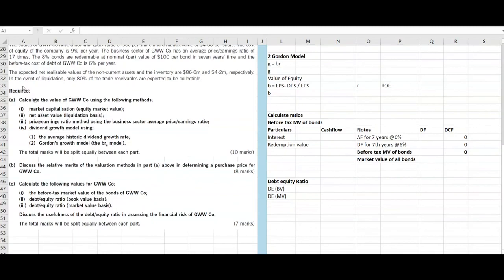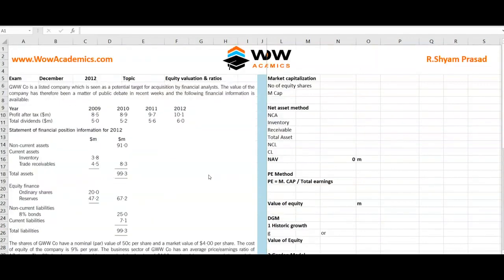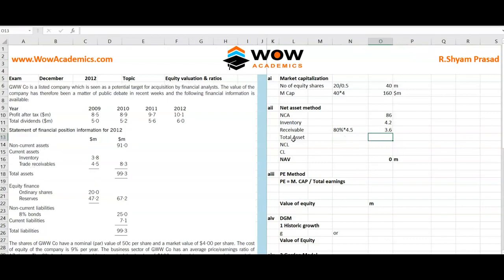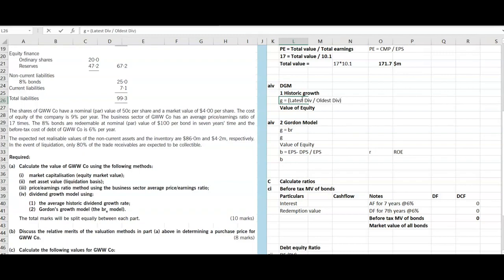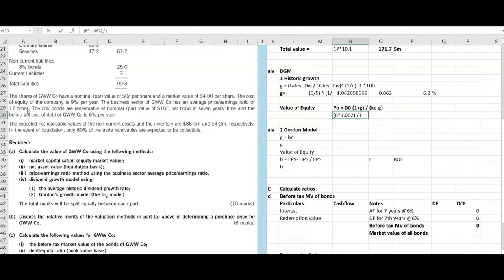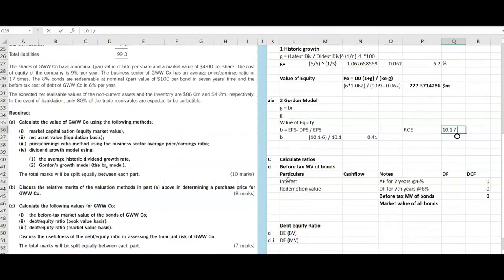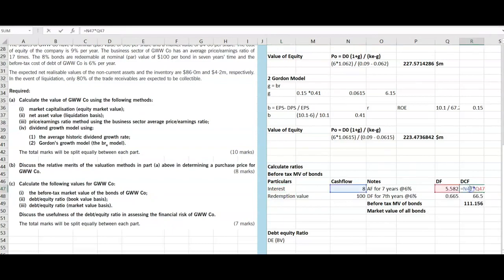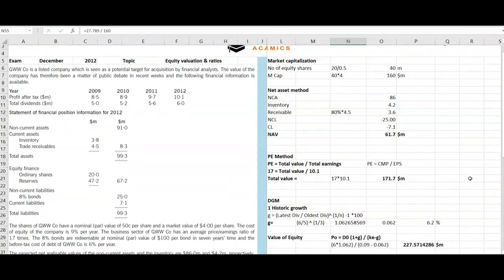4.5 Business Valuation - Advanced Problem | Financial Management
In this Financial Management video, I have explained about  Business Valuation - Advanced Problem

Time Stamp
0:00 Question – ACCA Exam FM – Valuation Methods - GWW Co 2012
03:32 Answer – ACCA Exam FM – Valuation Methods - GWW Co 2012